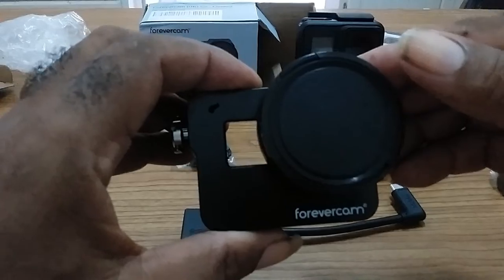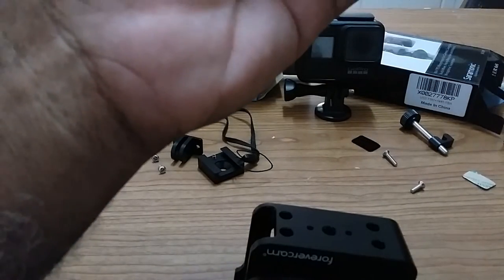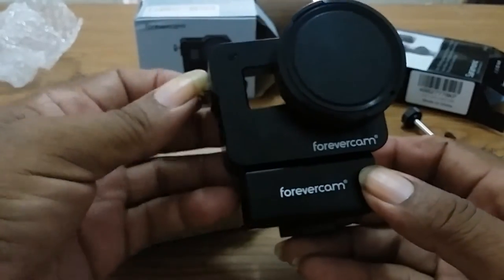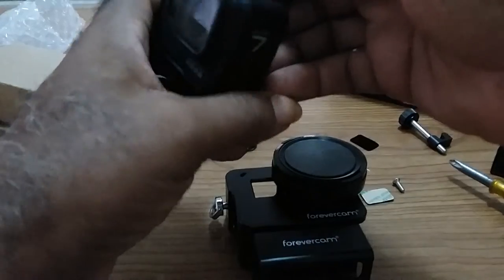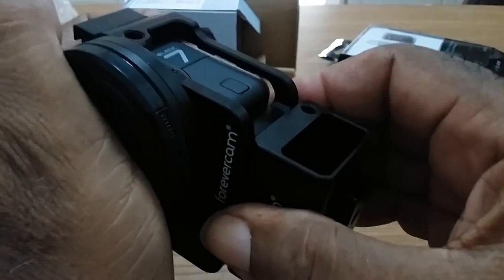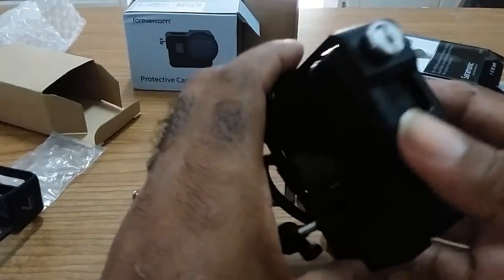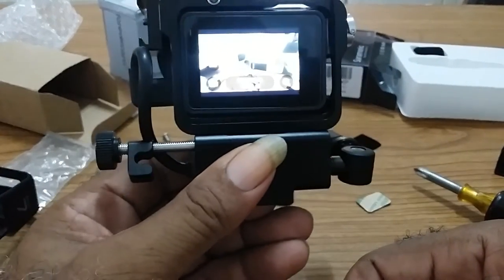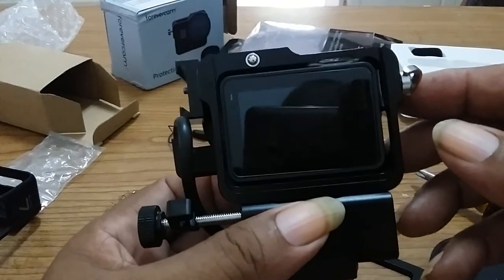GoPro Hero 5 6 7 Black Vlogging Rig How to Build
In this video, I am taking a look at the updated aluminum case by Forevercam for your Hero 5, 6 and 7 Black. This updated case features a new minimal lightweight aluminum alloy design and also has an optional vlogging add-on that allows you to mount your GoPro microphone adapter on the bottom of the casing. These aluminum cases offer good protection for your GoPro and they have the added bonus of a cold shoe that allows you to attach accessories such as microphones or lights, however, the one downfall is they can add a lot of weight to your rig. This new case is quite a bit lighter but still offers a significant amount of protection due to its aluminum build.

This is the links below to things I used in this video:

Link to the GoPro Hero 7 Black
Link to the GoPro Pro Mic Adapter
Link to the Housing Case Adapter
Link to the Aluminium Housing Case
Link to the Saramonic SR-XM1 Microphon
Link to Samsung Galaxy Grand Prime
Link to Tripod Adapter
Link to Lightweight Tripod
Link to Lapel Microphone
Link to the AmazonBasics microphones